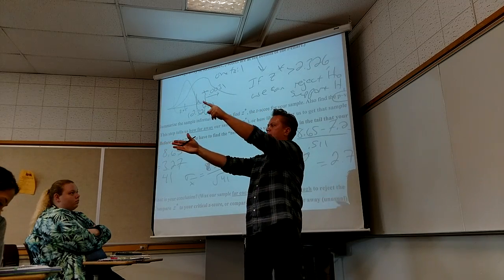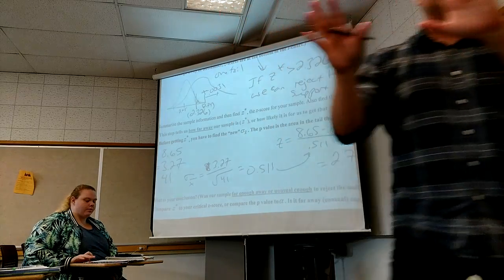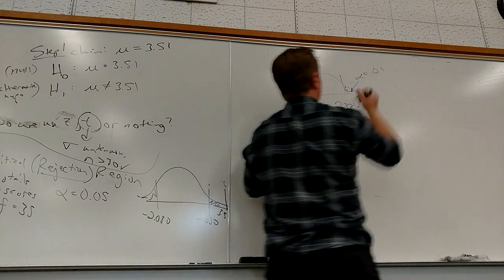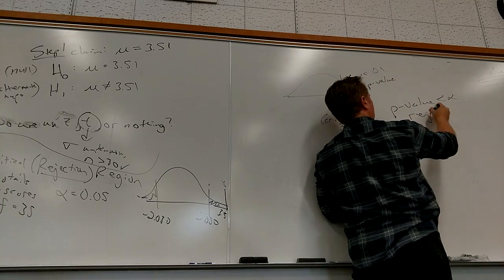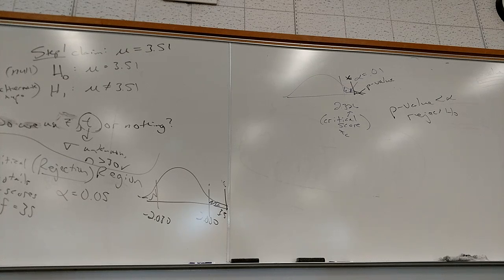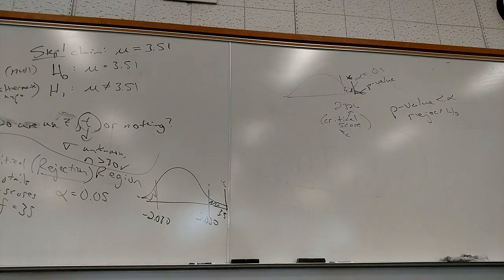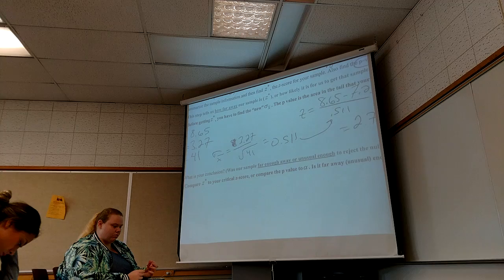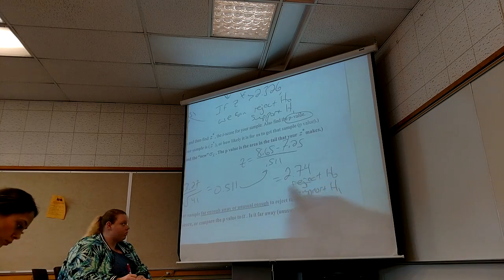Math 160, Jan 19 Lecture, part 5